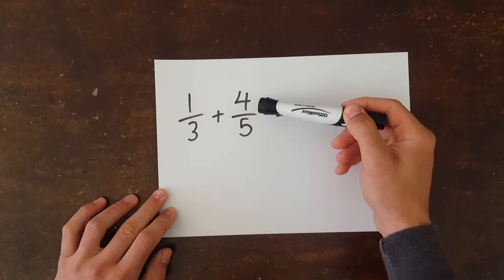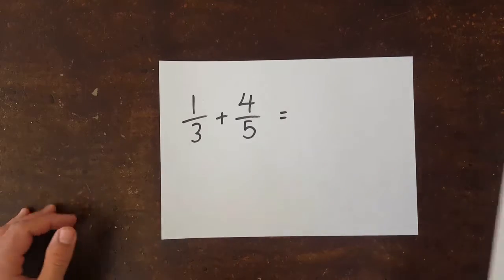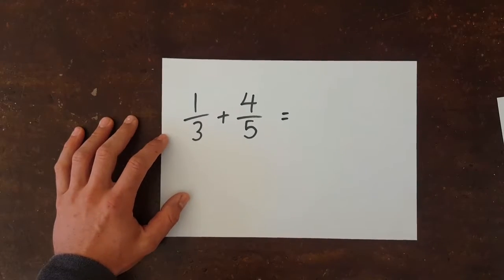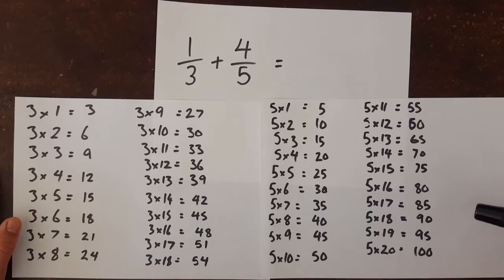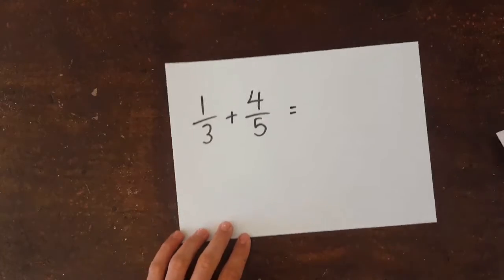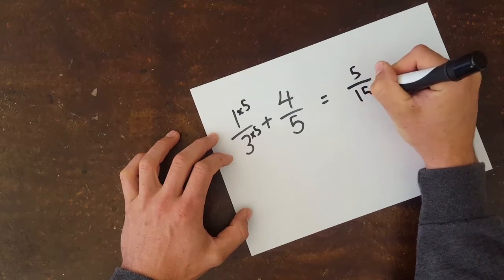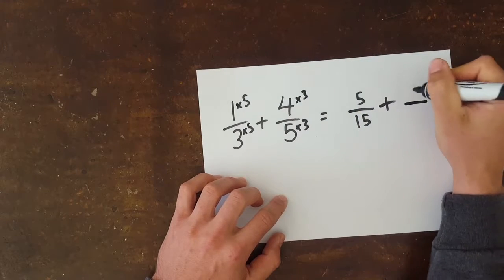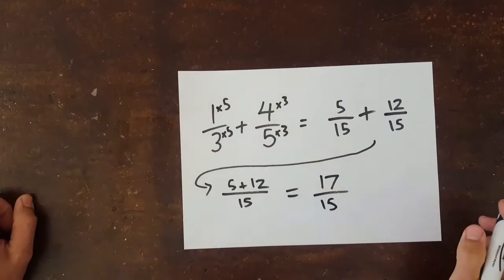Addition with fractions